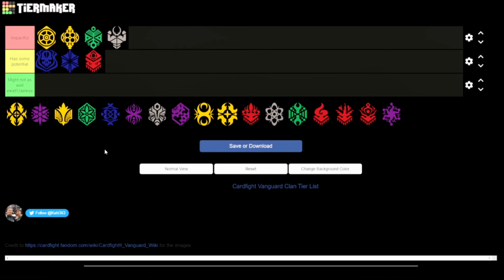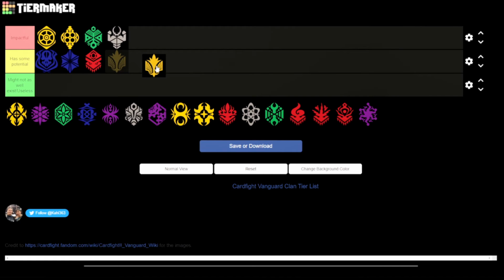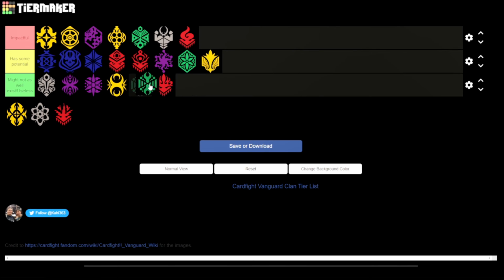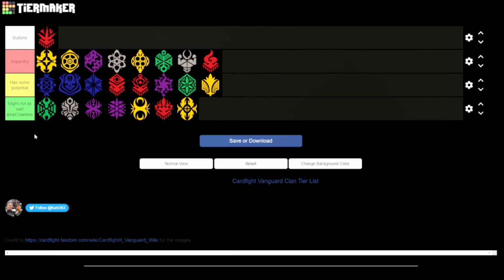History Collection On-Hit Stride Tier List - Vanguard Premium 2023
Hey guys I'm back with another tier list video, been a long time since the last one. In this tier list, I'm going to discuss my thoughts on how impactful the on hit strides from History Collection will have on the upcoming meta game here in the west.